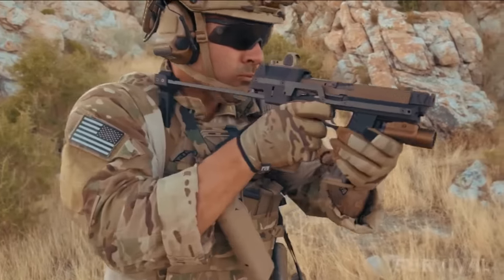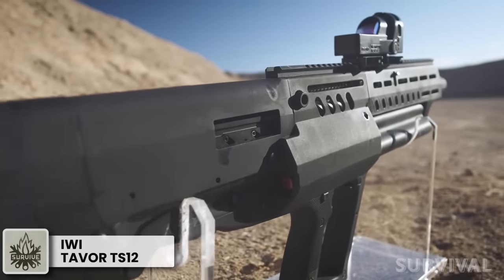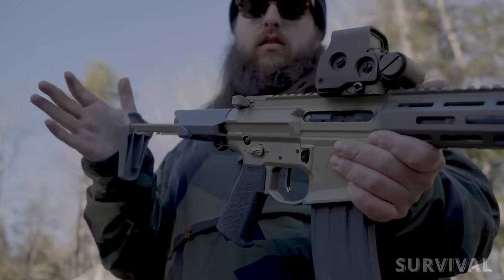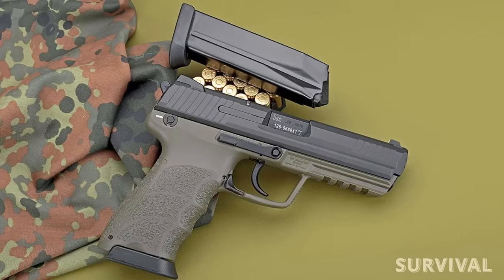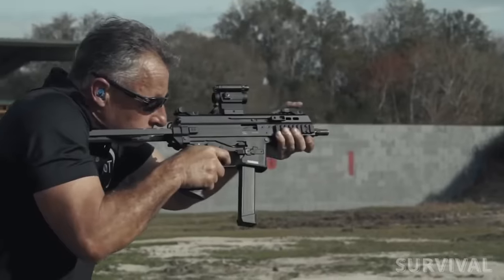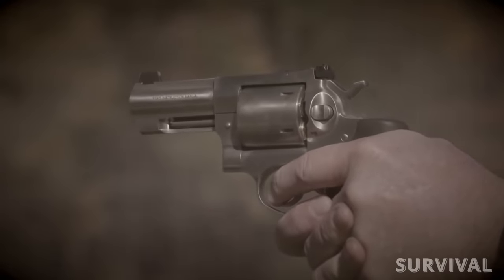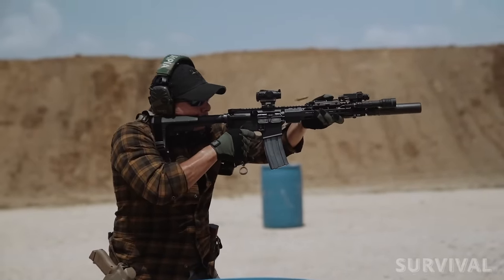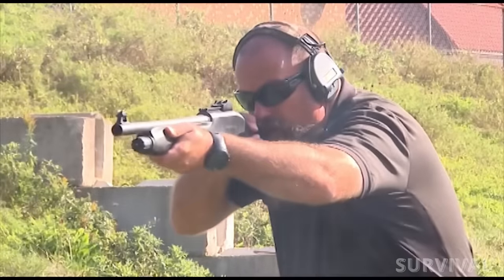10 HOME DEFENSE GUNS YOU CAN'T LIVE WITHOUT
10 HOME DEFENSE GUNS YOU CAN'T LIVE WITHOUT
➤ 10. FLUX DEFENSE RAIDER
➤ 9. IWI TAVOR TS12
➤ 8. Q HONEY BADGER
➤7. HK 45
➤ 6. B&T APC10
➤ 5. MOSSBERG 590 TACTICAL
➤ 4. RUGER GP100
➤ 3. SOLGW M4-89
➤ 2. BERETTA 1301 TACTICAL
➤ 1. BENELLI M4 TACTICAL
In this comprehensive video, we unveil a curated selection of home defense guns that are indispensable for safeguarding your loved ones and property. From compact pistols to tactical shotguns, we explore the critical features and advantages of each firearm, empowering you to make informed decisions tailored to your home defense needs.
With expert insights and practical advice, you'll gain valuable knowledge on selecting the right caliber, understanding firearm ergonomics, and optimizing your home defense strategy. Whether you're a seasoned gun owner or new to firearms, this video provides invaluable tips and recommendations to enhance your security preparedness.
We delve into the reliability, ease of use, and effectiveness of each firearm, ensuring you're equipped with the best tools to confront any potential threat. Additionally, we discuss important safety measures and storage solutions to ensure responsible firearm ownership.
Don't compromise on your family's safety. Watch now to discover the must-have home defense guns that you simply can't afford to live without. Empower yourself with the knowledge and tools necessary to protect what matters most."